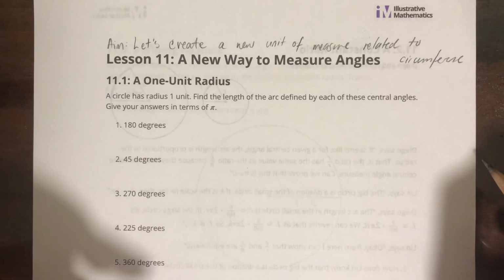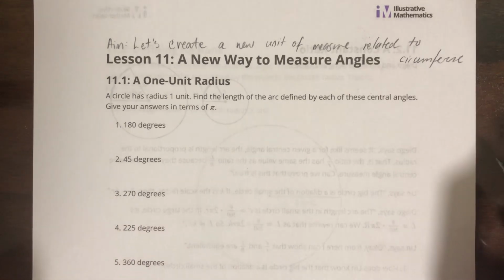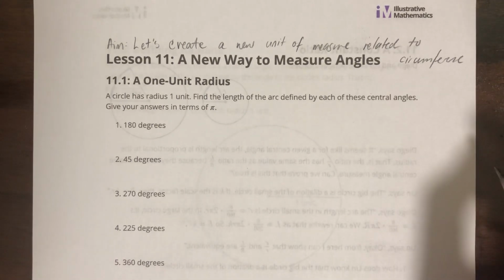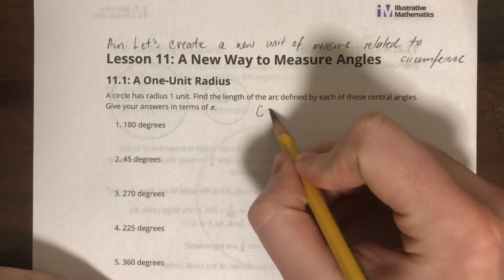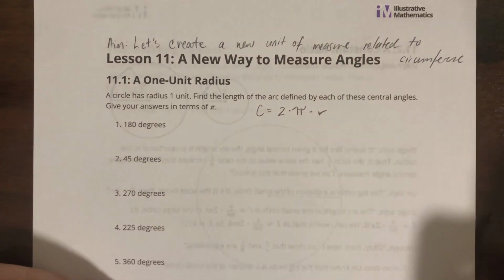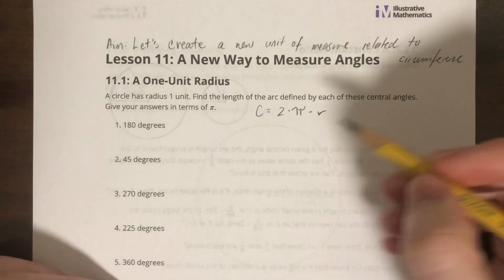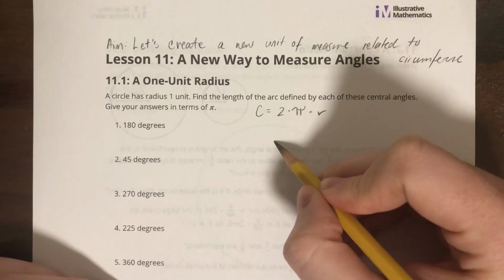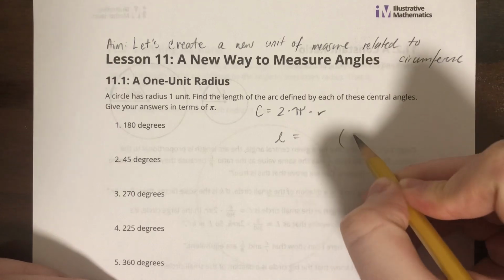11.1 - A One Unit Radius